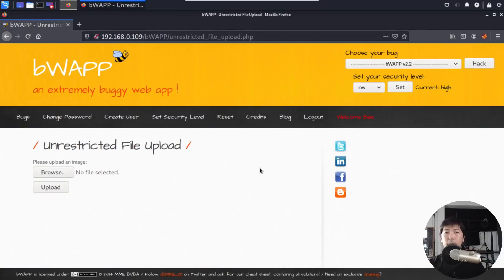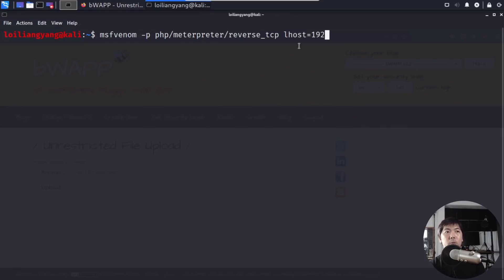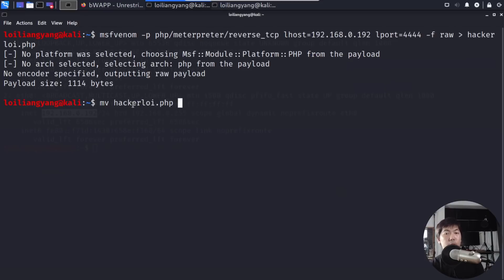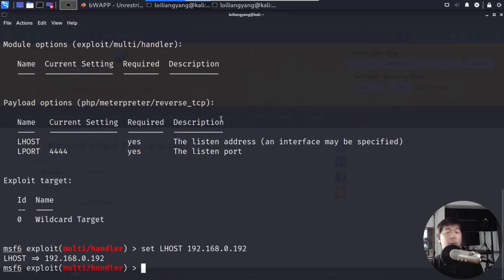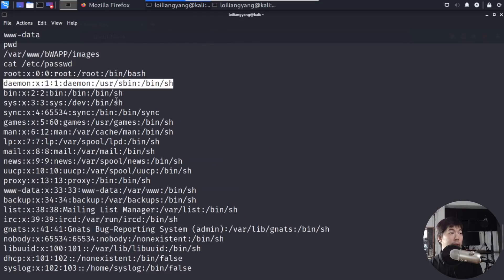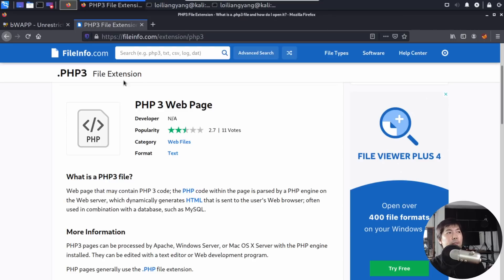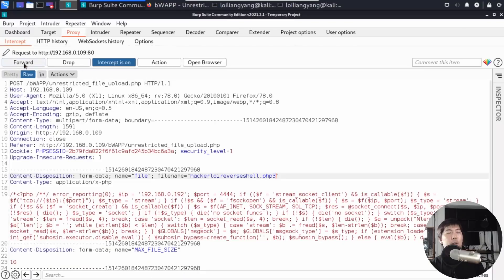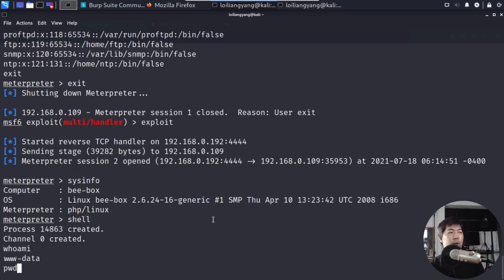file upload injection